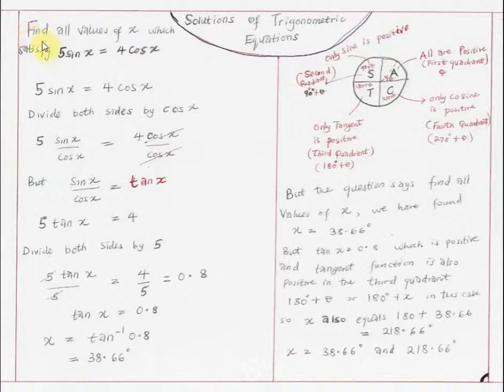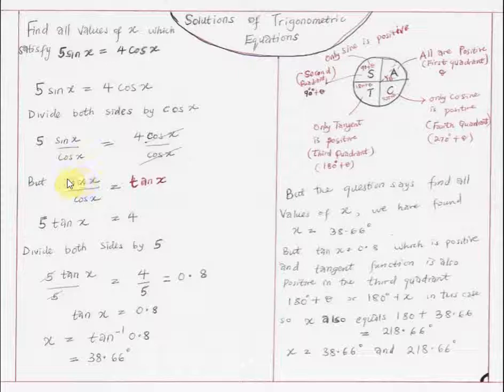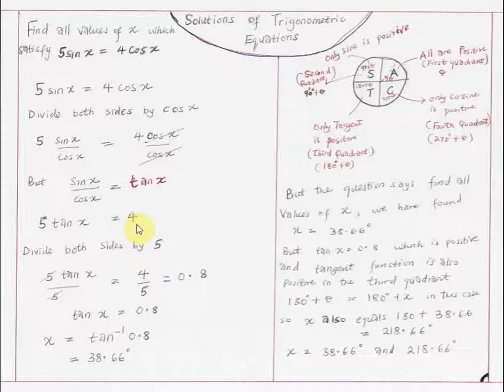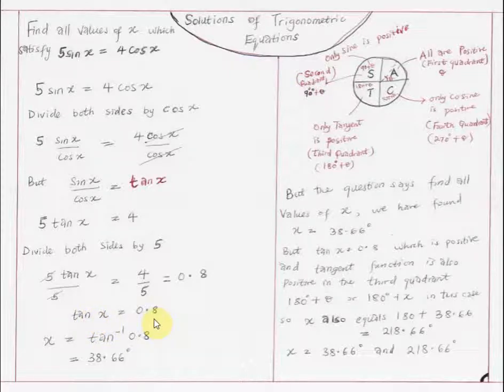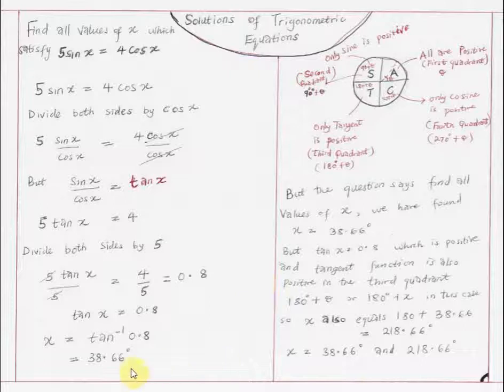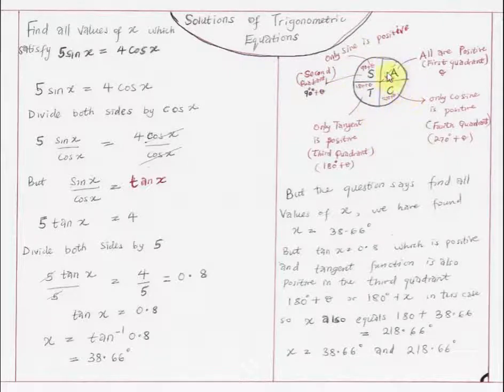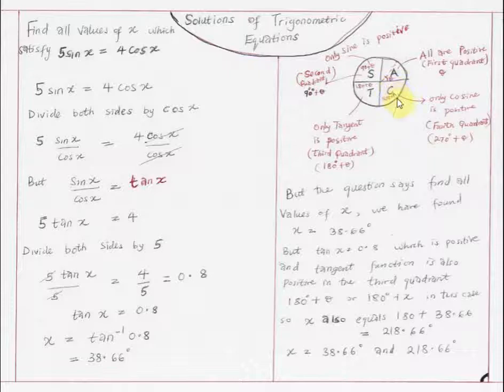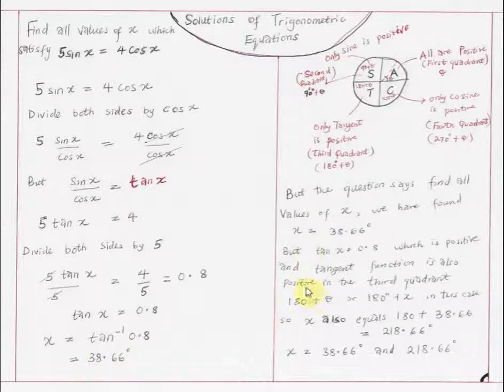How Do you solve Trigonometric Equations?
A short video showing how to solve Trigonometric Equations